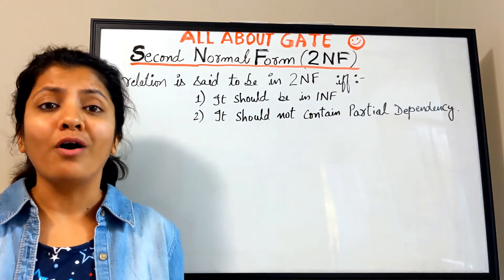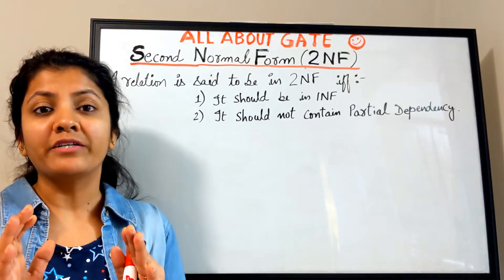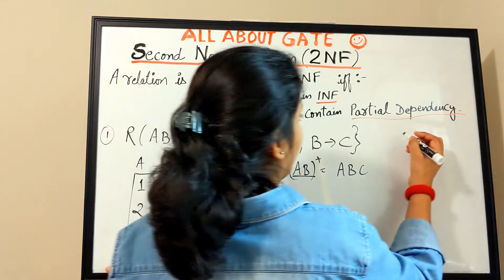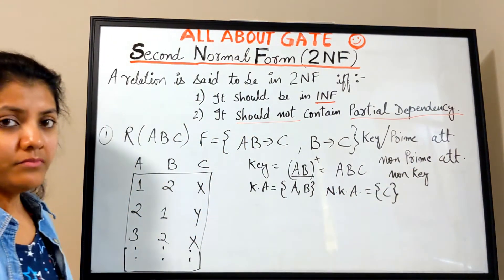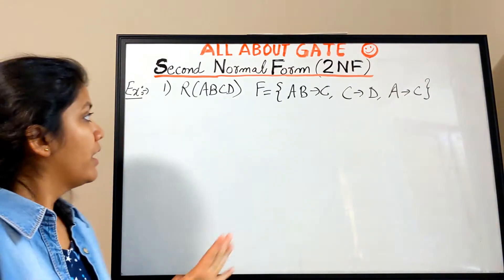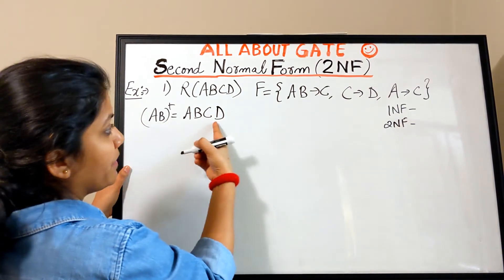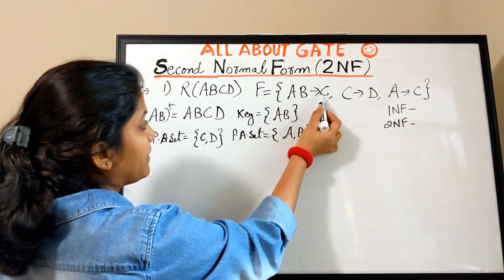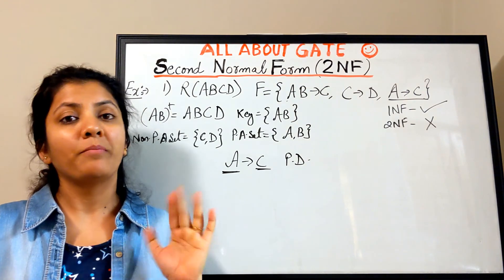2NF Second Normal Form | Partial Dependency | DBMS Session 22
In this video we will understand 2NF-Second Normal Form & will solve question to apply the concept learned.
Along with we will cover Partial dependency with real relation instance.
Also what is Prime(Key) attribute and Non-Prime(Non-Key) attribute.